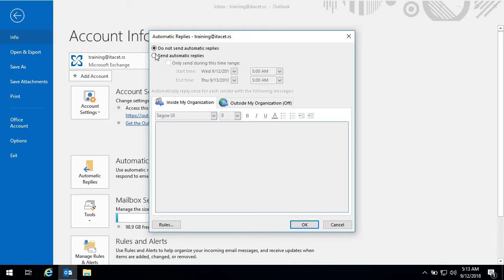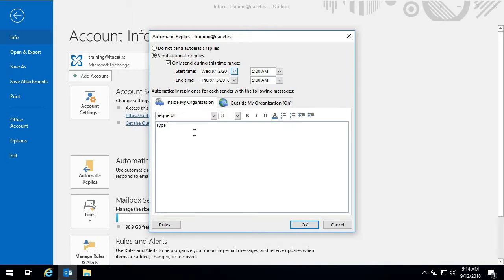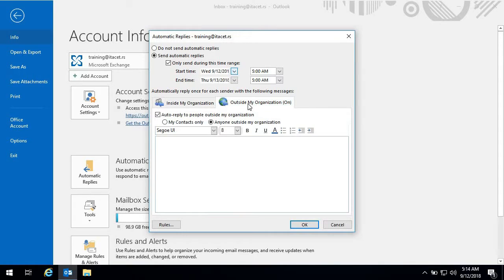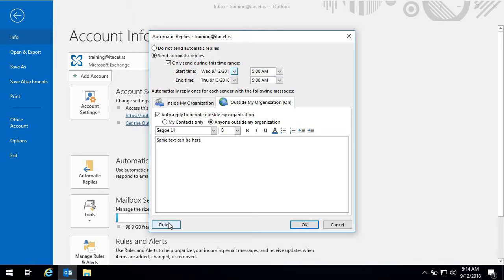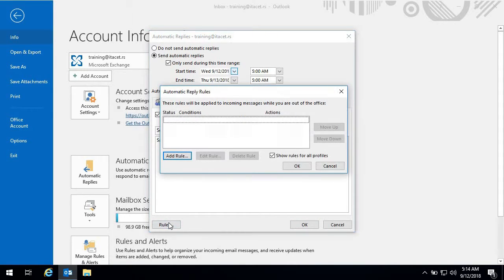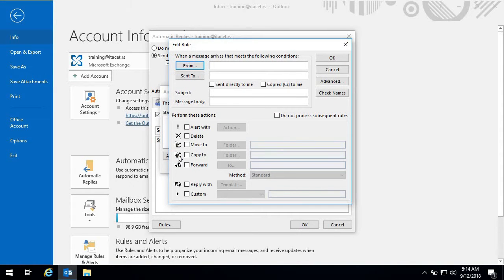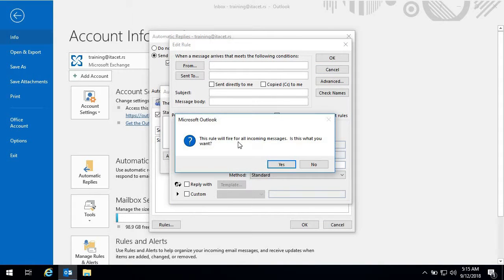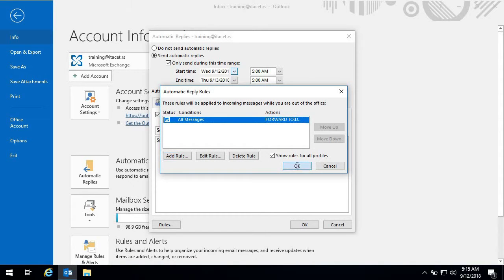Outlook 2016: Out of Office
In this video you can see how to create Out of Office message in Microsoft Outlook 2016.
This tutorial is valid only for Microsoft Office 365 and Exchange accounts.